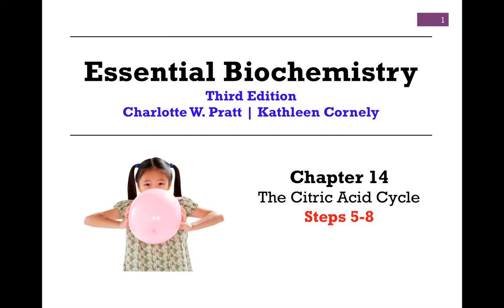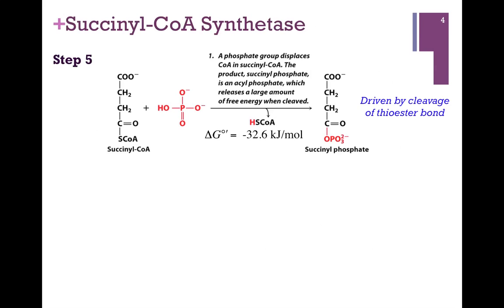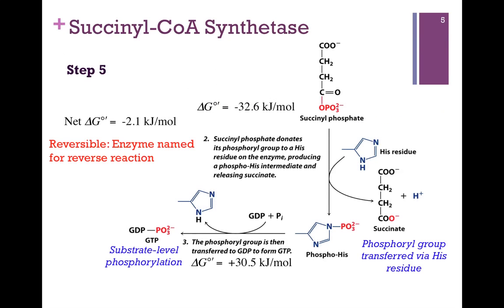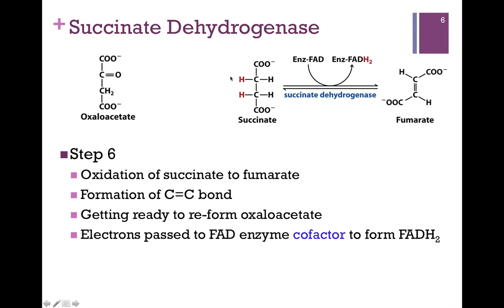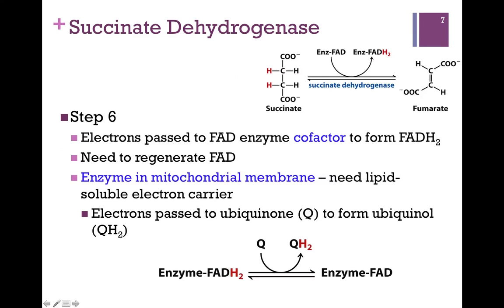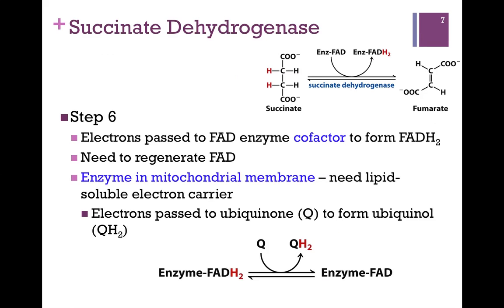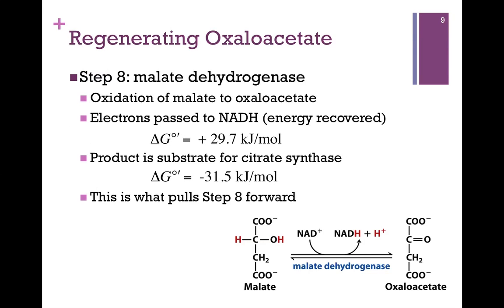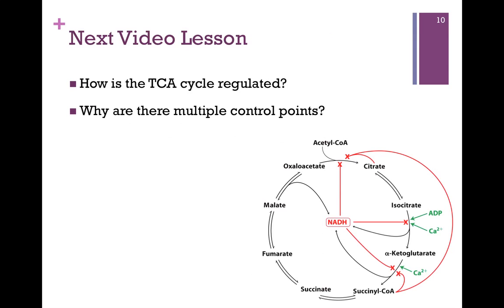102-TCA, Steps 5-8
Review of last four steps of the citric acid cycle